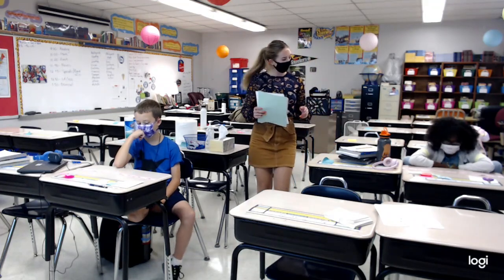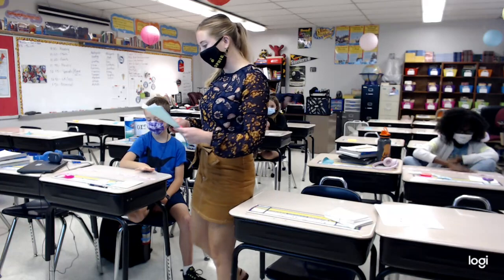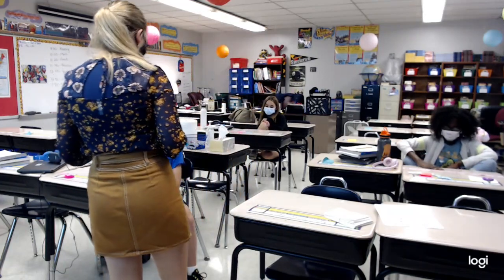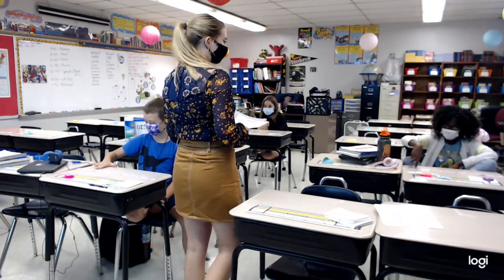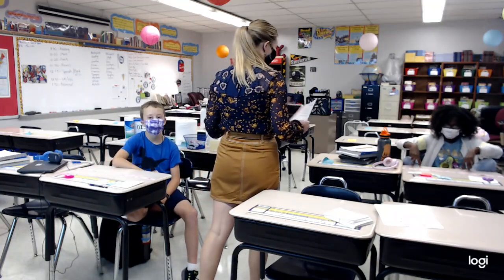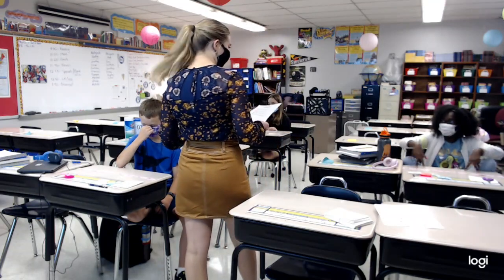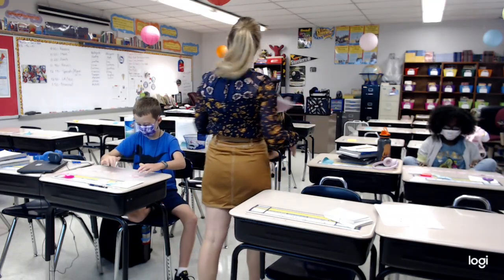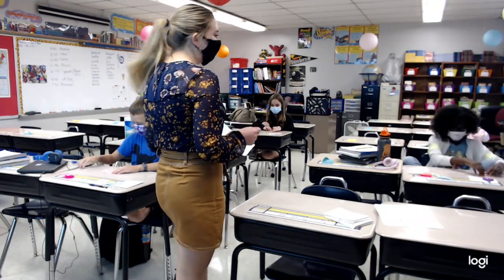Ordering Integer Activity